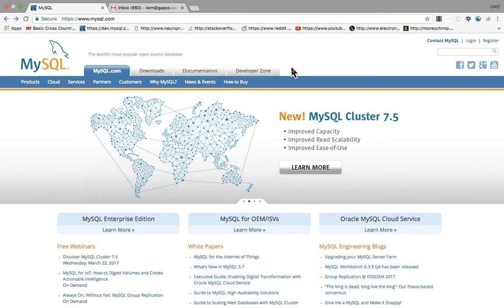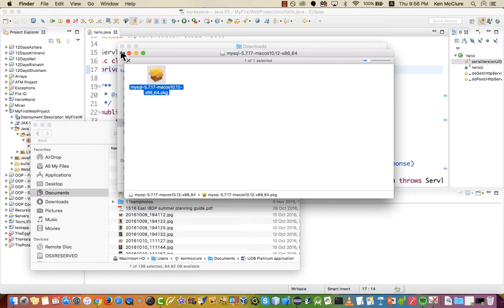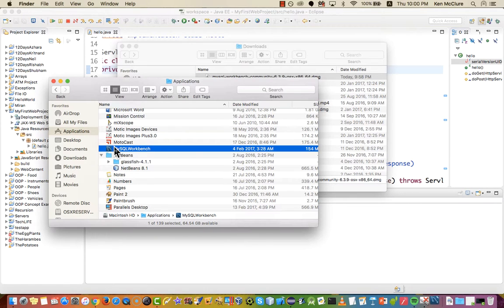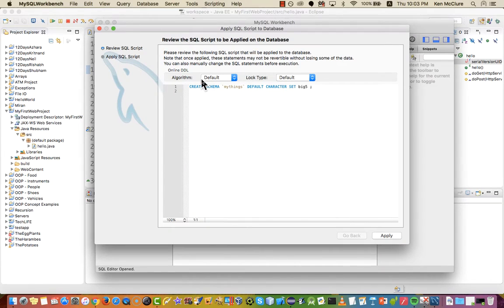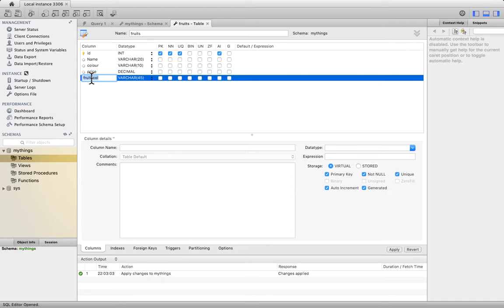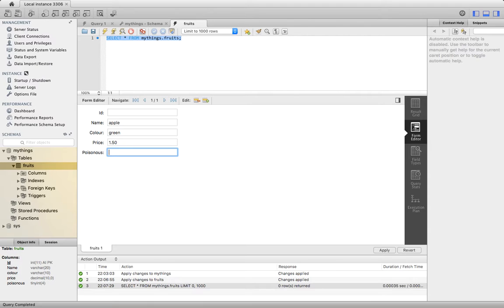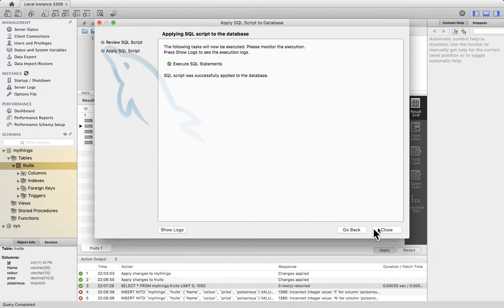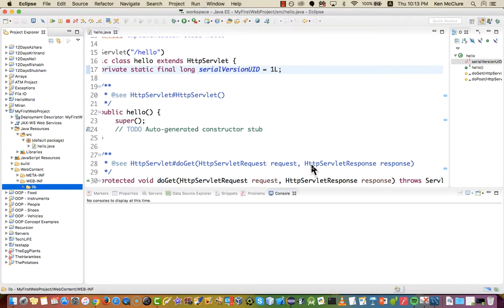Installing MySQL and making a Database